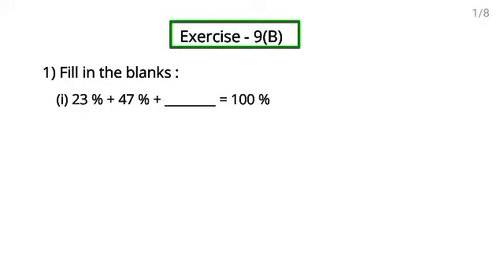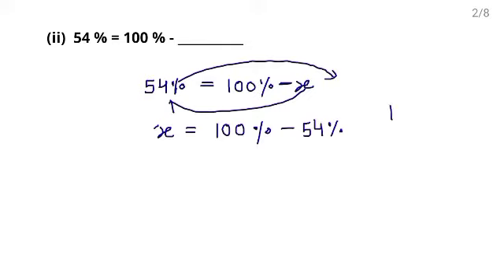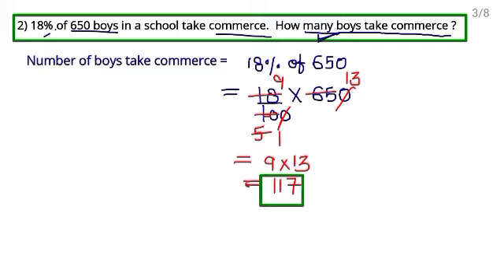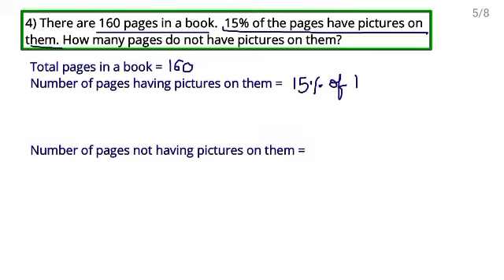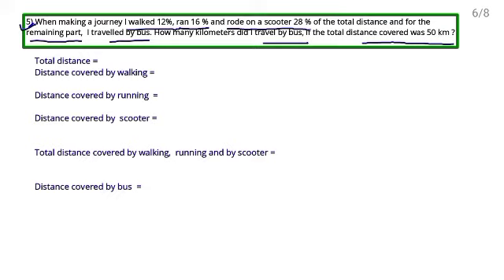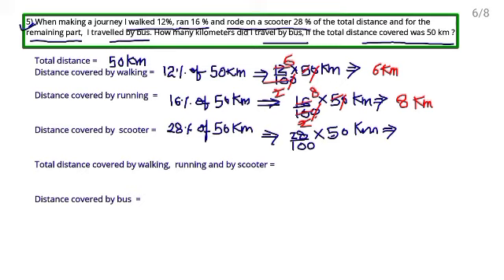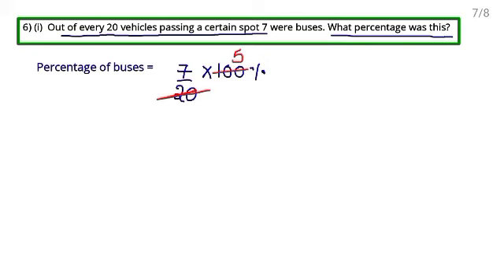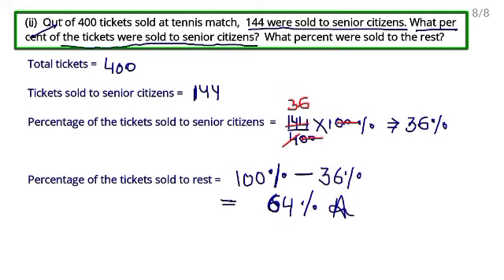Class - 7 || Maths || Ex - 9B || Que - 1 to 6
Composite maths
Exercise - 9B